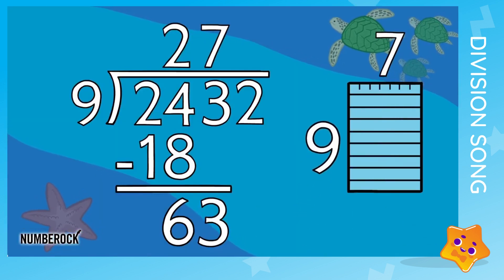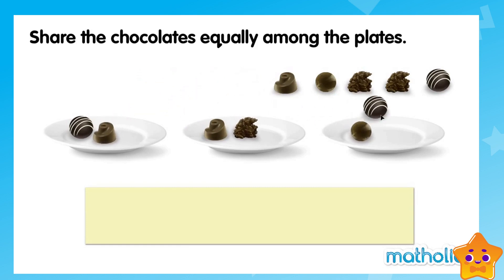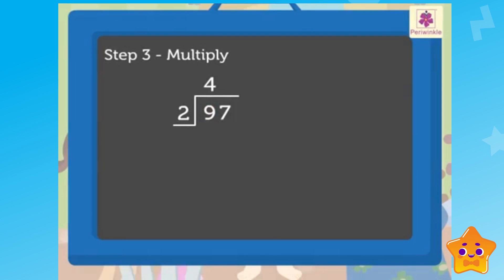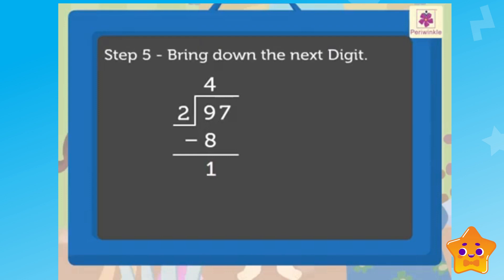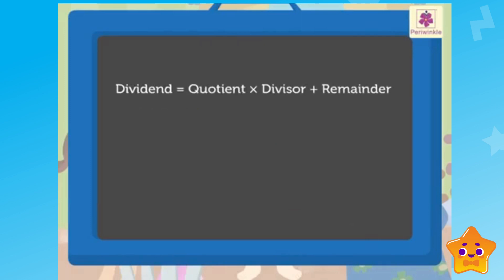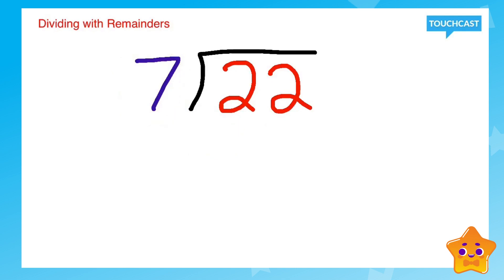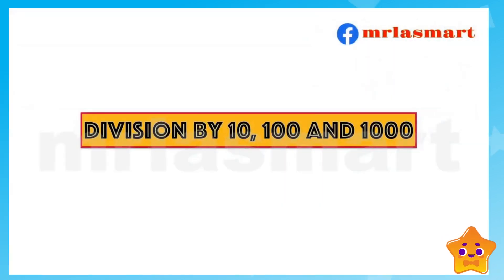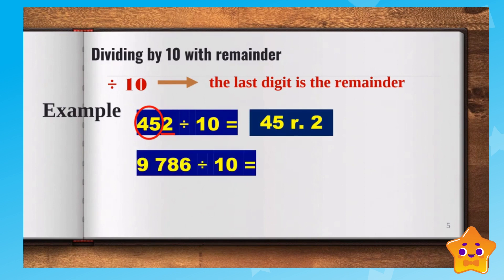Mathematics Year 3: Division with remainder.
Today's lesson division with remainder.
🌷Let's learn and watch the video🌷
📚Answer quiz exercises.